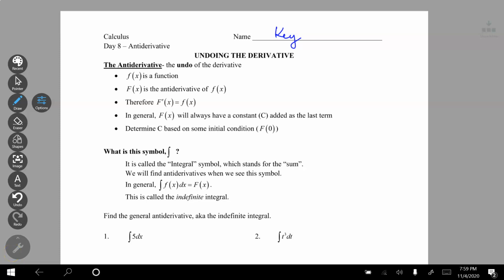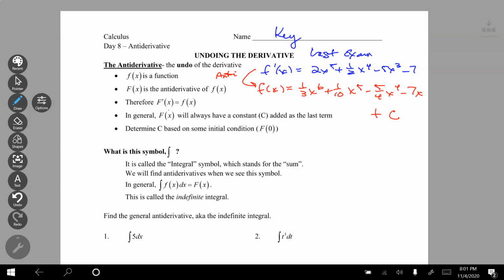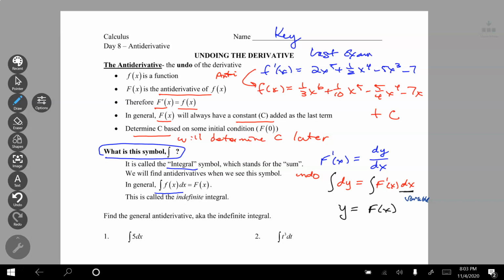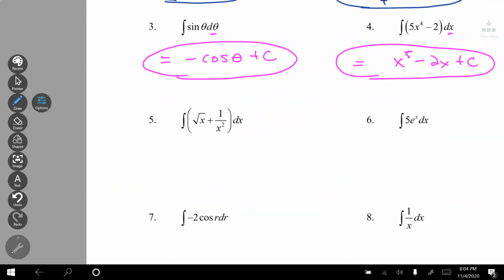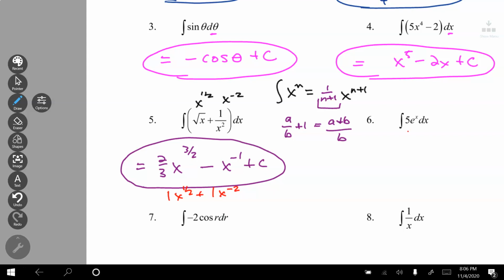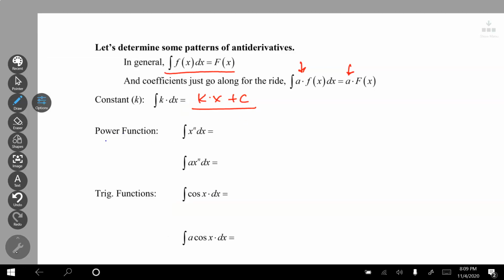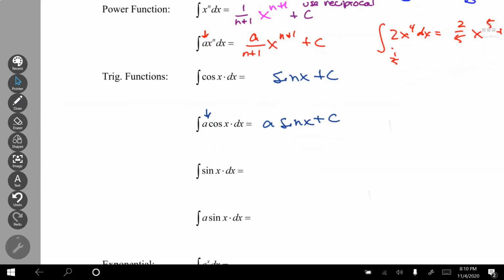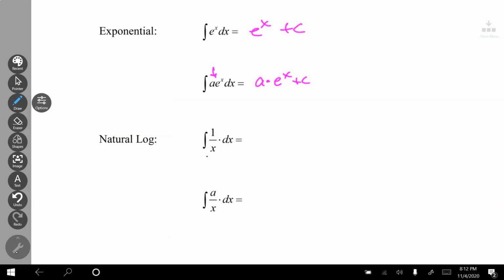Unit 5 Day 8 The Antiderivative Video Notes